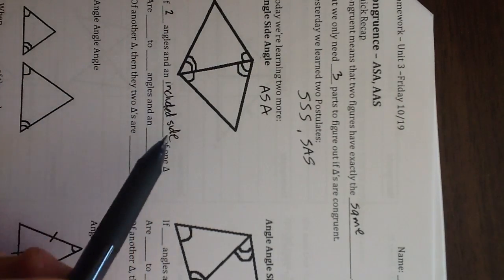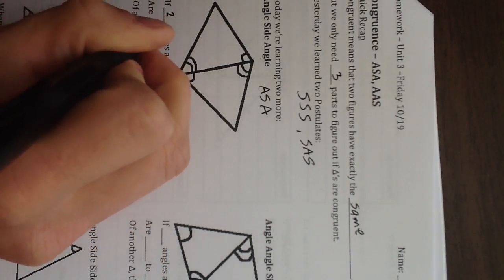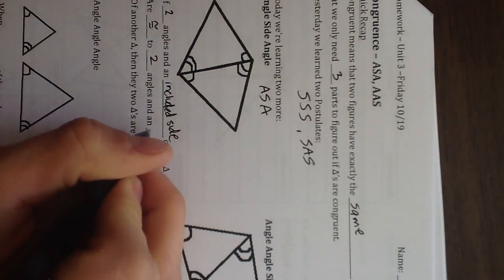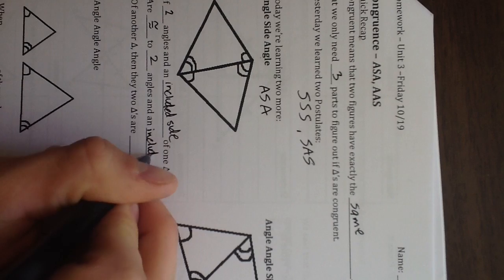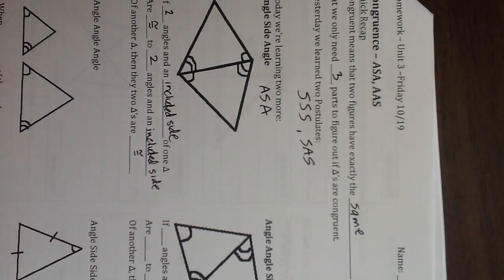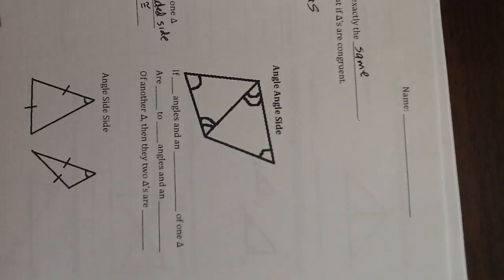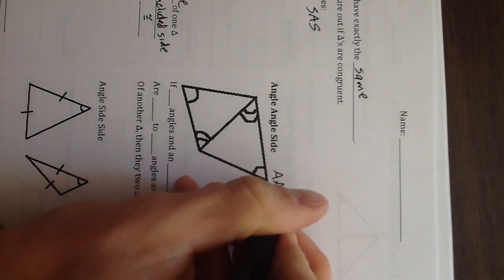ASA, AAS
description